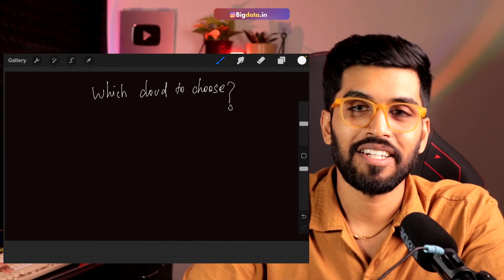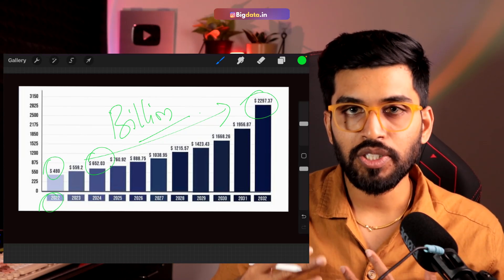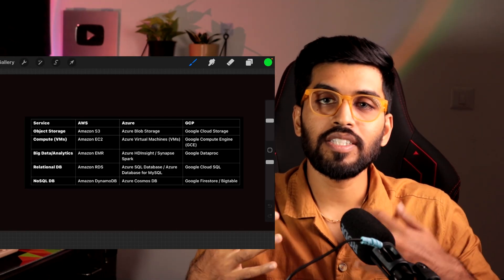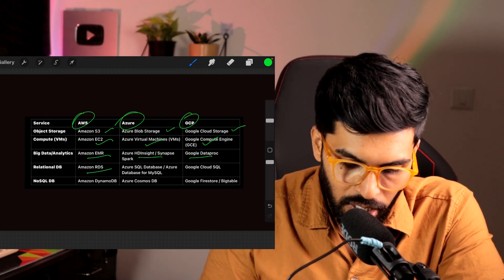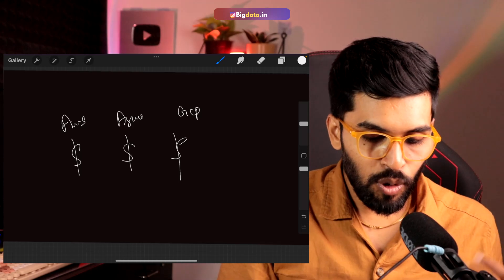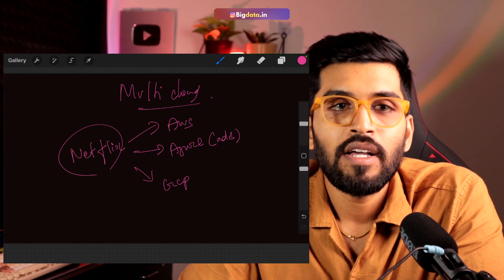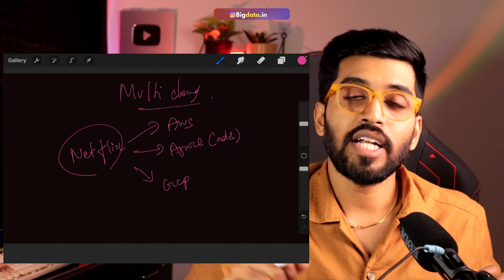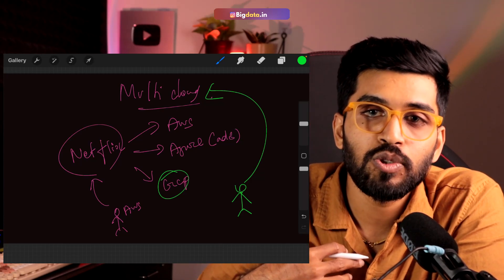𝐀𝐖𝐒, 𝐆𝐂𝐏, 𝐀𝐳𝐮𝐫𝐞 : Which One is 𝐑𝐢𝐠𝐡𝐭 for You? ☁️🌐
Confused about which cloud platform to start with for your learning or project? In this video, I break down the key differences between AWS, GCP, and Azure. I’ll cover cost, services, and the strengths of each platform to help you make an informed decision. Whether you're a beginner or working on a project, this guide will give you the insights you need to choose the best cloud provider for your needs.